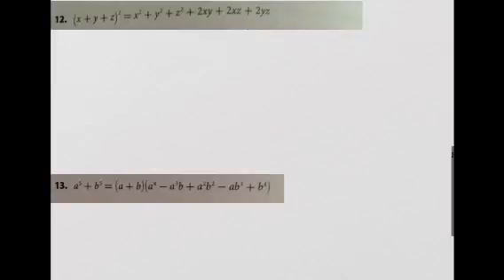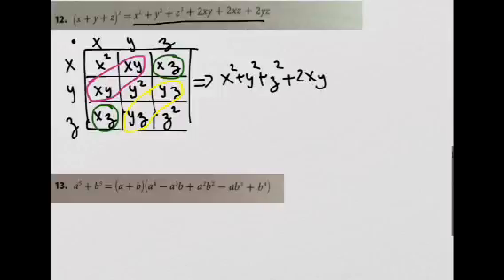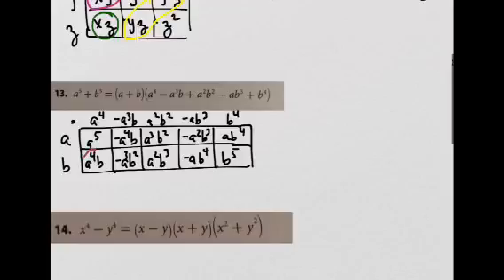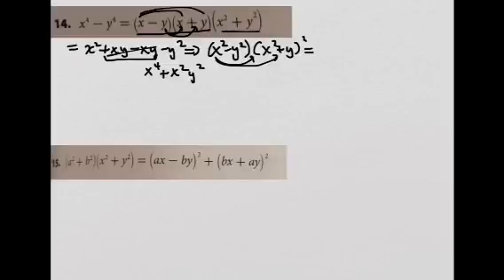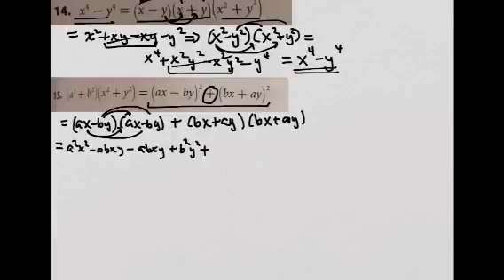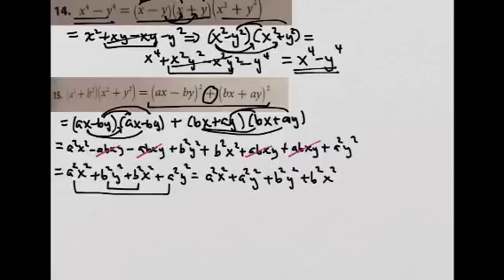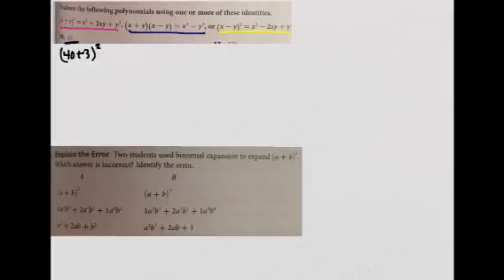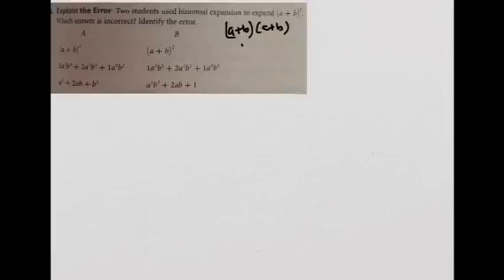IM3 A24 #12-22